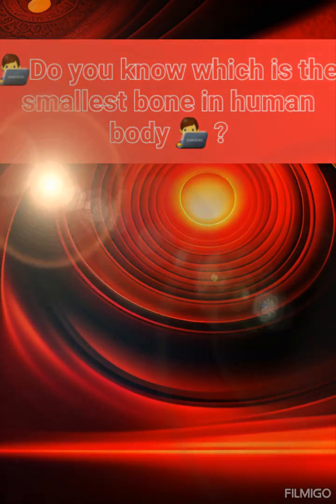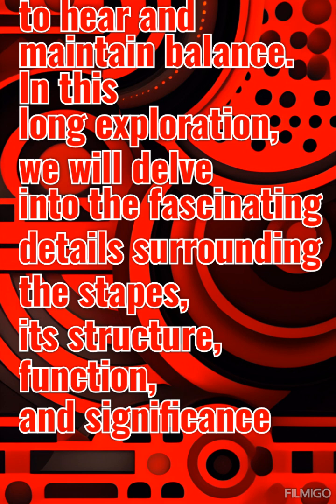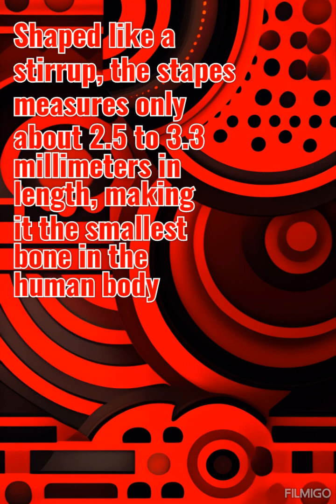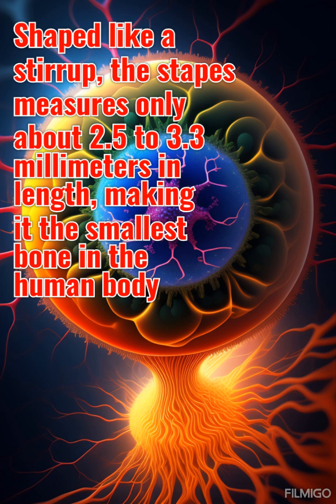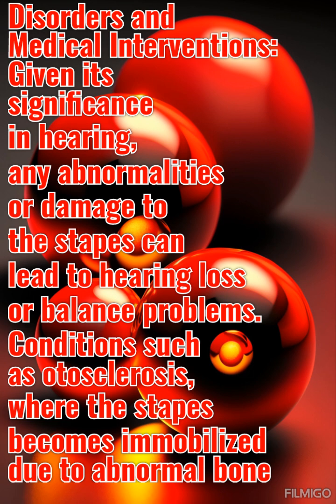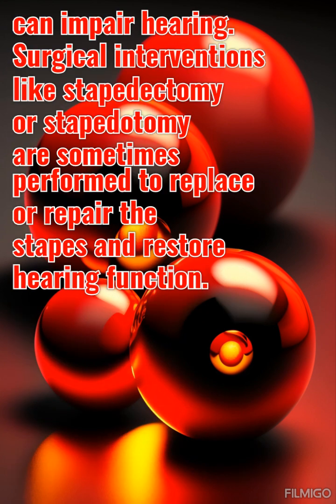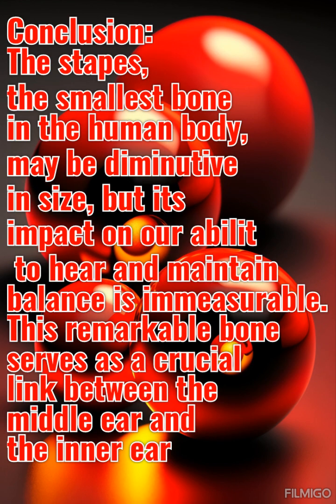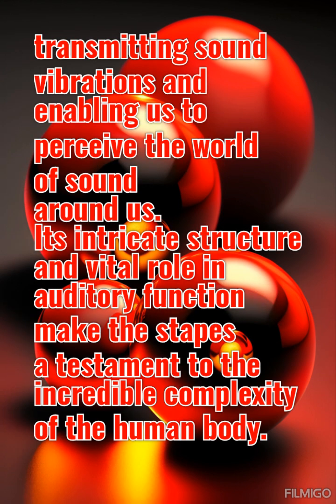General Knowledge 👨‍💻🙆Do you know which is the smallest bone in human body🙆❓️👨‍💻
Smallest Bone: Stapes
Smallest Bone in the Human BodyIntroduction:
In the vast complexity of the human body, there exists a bone that holds the title for being the smallest. The stapes, also known as the stirrup bone, is a tiny marvel situated in the middle ear.Despite its size, the stapes plays a crucial role in our ability to hear and maintain balance. In this hour-long exploration, we will delve into the fascinating details surrounding the stapes, its structure, function, and significance in our auditory system.

Anatomy and Location:
The stapes is one of the three ossicles found in the middle ear, along with the malleus (hammer) and incus (anvil). It is situated between the incus and the oval window of the cochlea, a spiral-shaped structure in the inner ear. Shaped like a stirrup, the stapes measures only about 2.5 to 3.3 millimeters in length, making it the smallest bone in the human body.

Structure and Composition:
Despite its small size, the stapes possesses a complex structure. It consists of a head, neck, two limbs (anterior and posterior), and a base. The head of the stapes connects to the incus, while the base rests against the oval window. The bone is primarily composed of compact bone tissue, with a dense outer layer and a spongy inner layer.

Function:
The primary function of the stapes is to transmit sound vibrations from the eardrum to the inner ear. When sound waves enter the ear canal, they cause the eardrum to vibrate. The vibration is then transferred through the ossicles, with the stapes acting as a bridge between the incus and the inner ear. As the stapes moves against the oval window, it creates pressure waves in the fluid-filled cochlea, initiating the process of hearing.
Role in Hearing and Balance:
fact scienceandtechnology generalknowledge humanbrain currentaffair The stapes plays a vital role in the intricate process of hearing. By transmitting sound vibrations, it amplifies the sound signals before they reach the cochlea, allowing us to perceive a wide range of sounds. Additionally, the stapes is also involved in maintaining balance. It helps regulate the pressure within the cochlea and equalize the pressure between the middle ear and the inner ear, contributing to our sense of equilibrium.
Disorders and Medical Interventions:
Given its significance in hearing, any abnormalities or damage to the stapes can lead to hearing loss or balance problems. Conditions such as otosclerosis, where the stapes becomes immobilized due to abnormal bone growth, can impair hearing. Surgical interventions like stapedectomy or stapedotomy are sometimes performed to replace or repair the stapes and restore hearing function.
Conclusion:
The stapes, the smallest bone in the human body, may be diminutive in size, but its impact on our ability to hear and maintain balance is immeasurable. This remarkable bone serves as a crucial link between the middle ear and the inner ear, transmitting sound vibrations and enabling us to perceive the world of sound around us. Its intricate structure and vital role in auditory function make the stapes a testament to the incredible complexity of the human body.